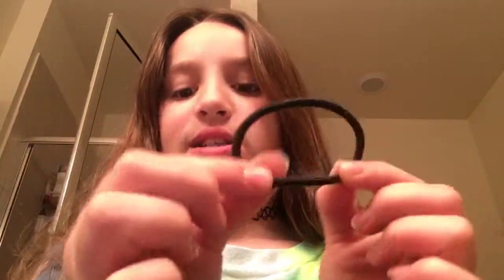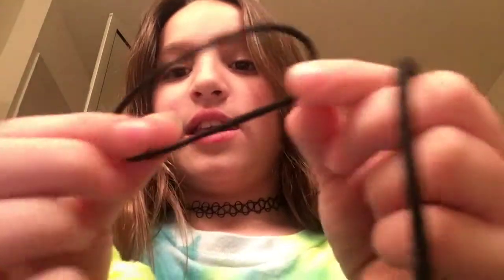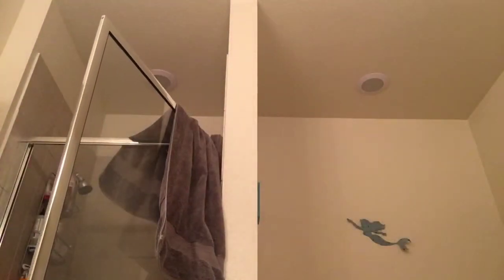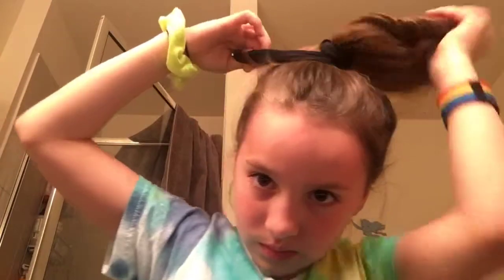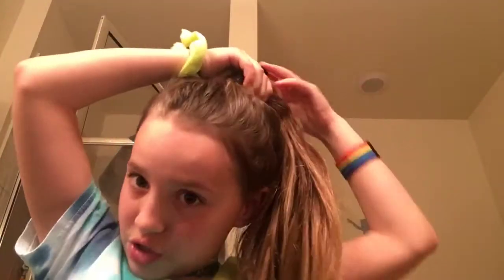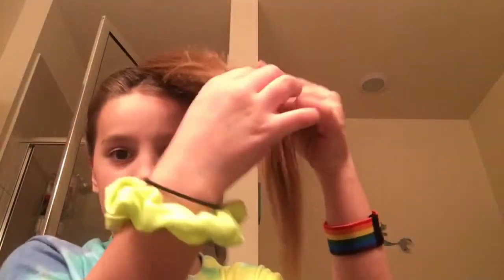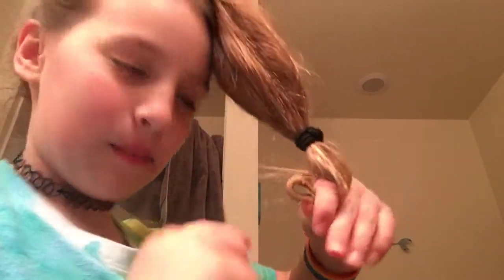How to get a messy bun WITHOUT Bobby pins or a dounut bun